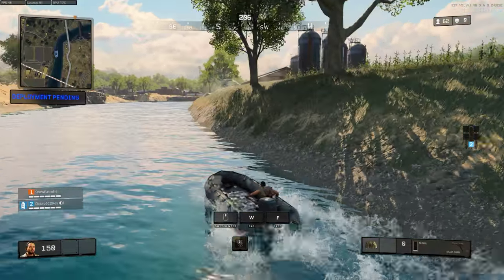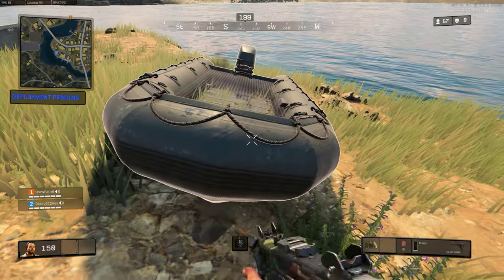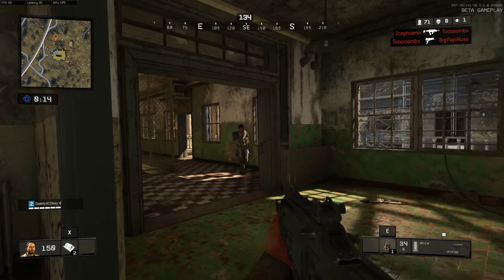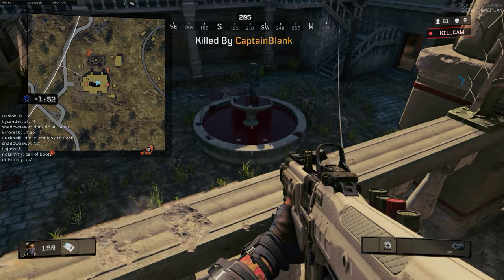Call of Duty Black Ops 4 + Blackout Beta + Match 9